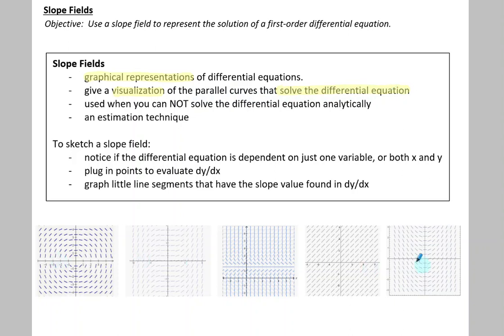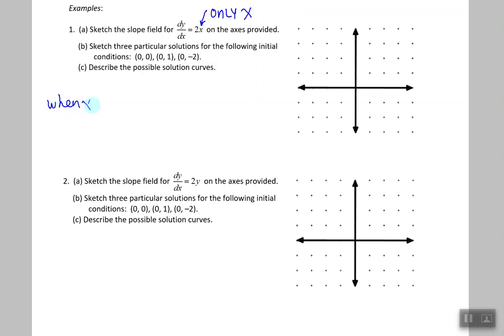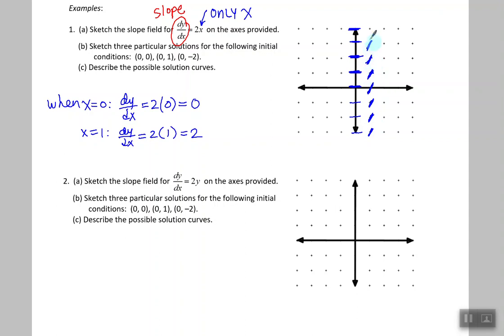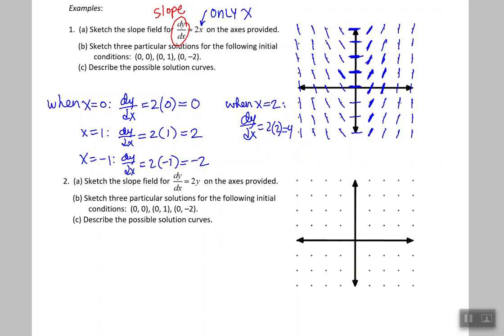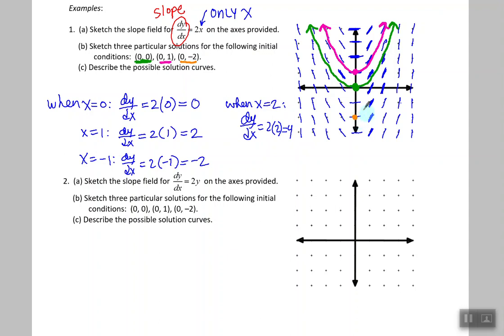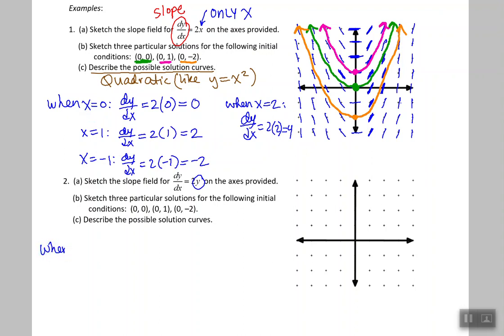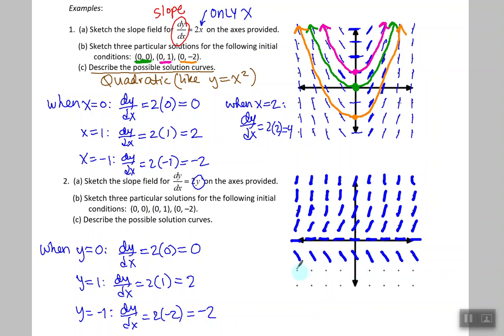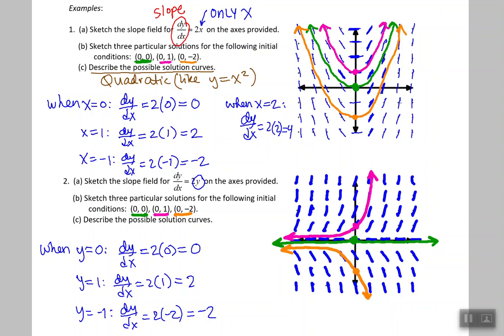5.7c Slope Fields